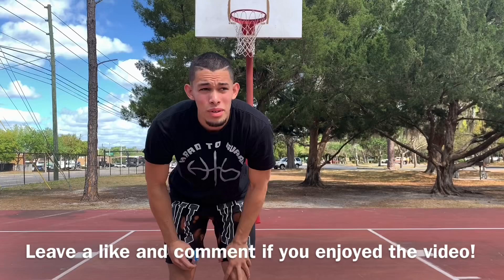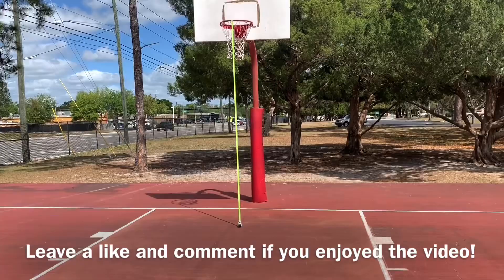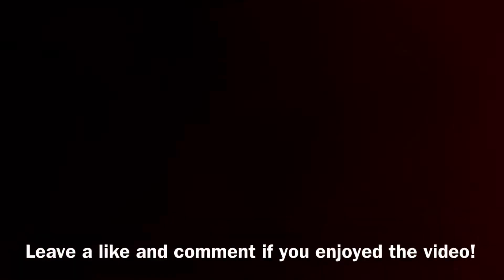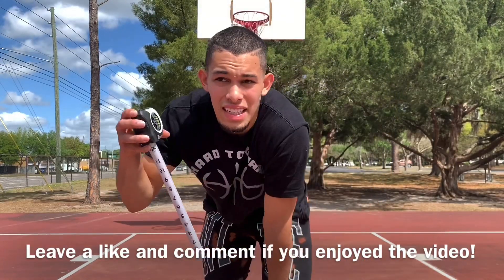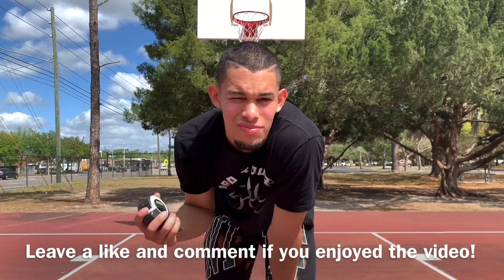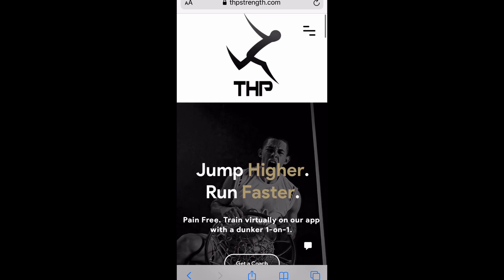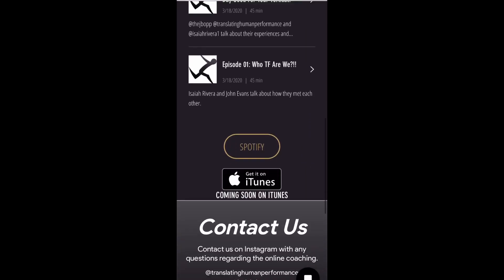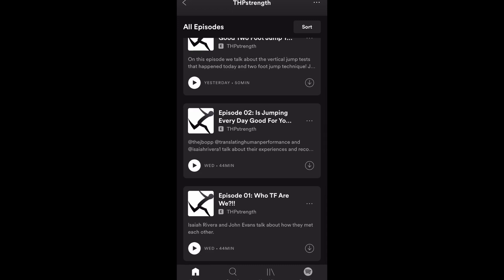ISAIAH RIVERA GETTING BUCKETS IN ORLANDO, FLORIDA (Crazy Dunks!)